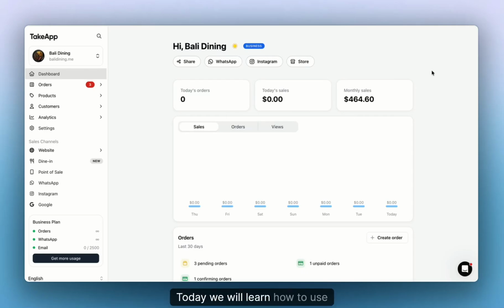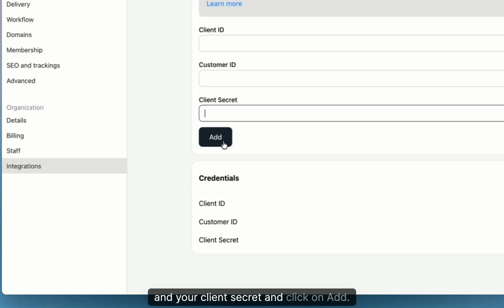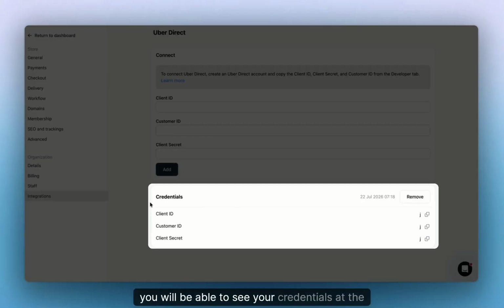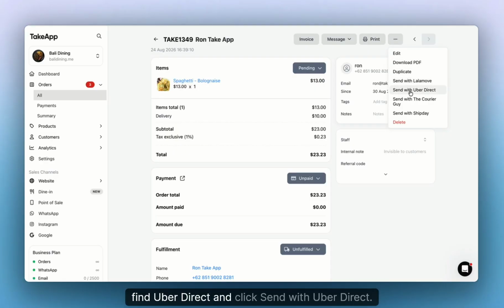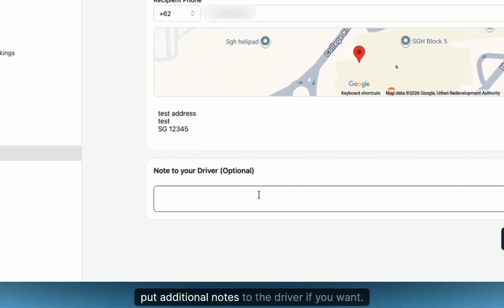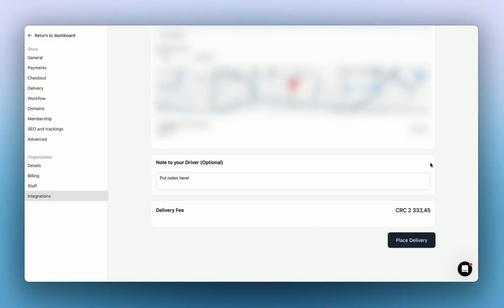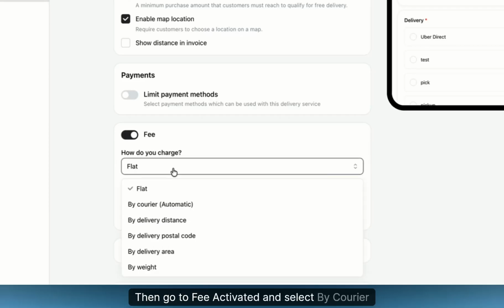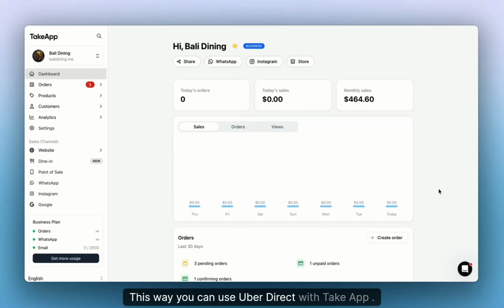How to Use Uber Direct Integration